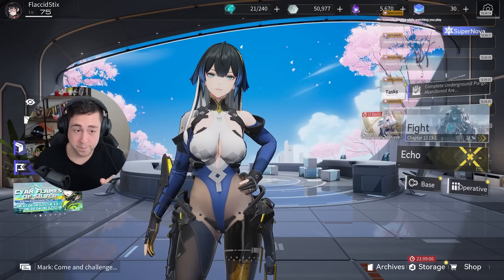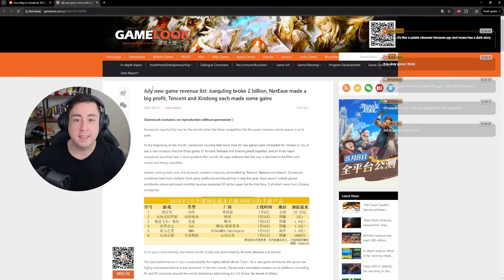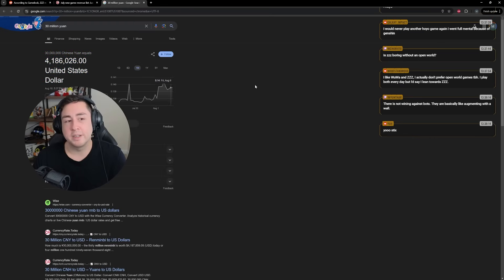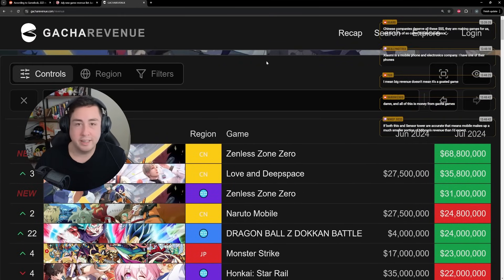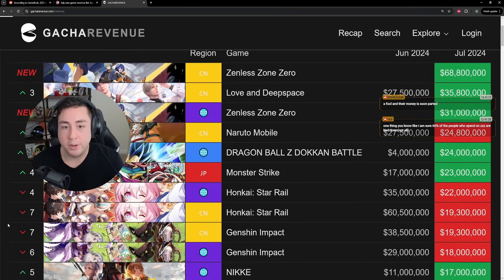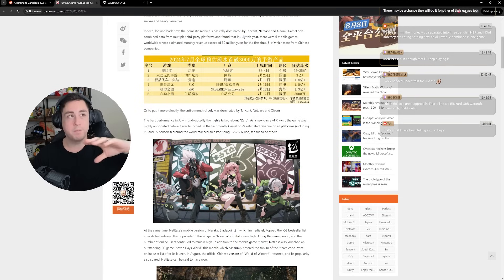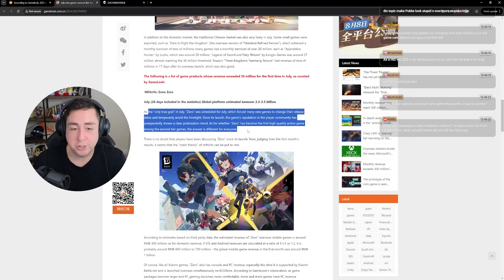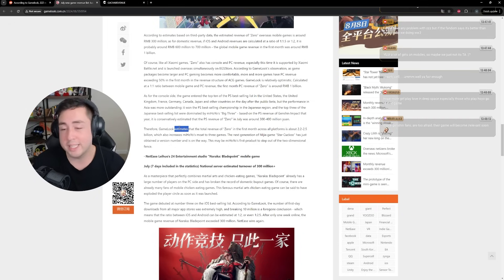ZENLESS ZONE ZERO HAS SILENCED HATERS ONCE AND FOR ALL!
HoYo have a massive hit on their hands with Zenless Zone Zero.
Thumbnail Sauce: official trailer

All credit is given (in the form of "sauce") to the original creators of every piece of art used.